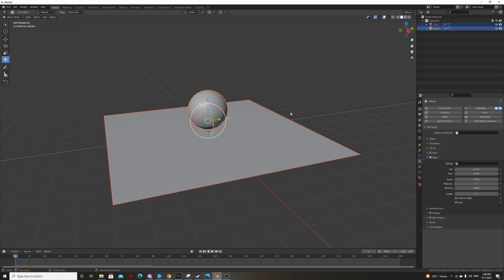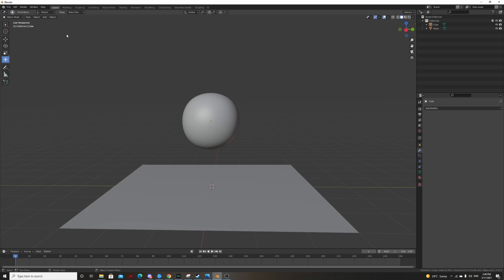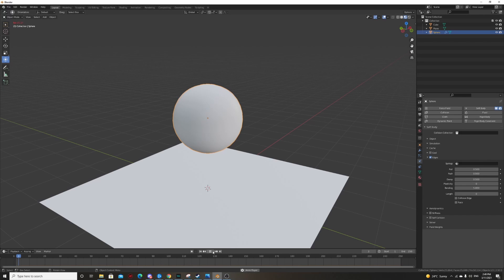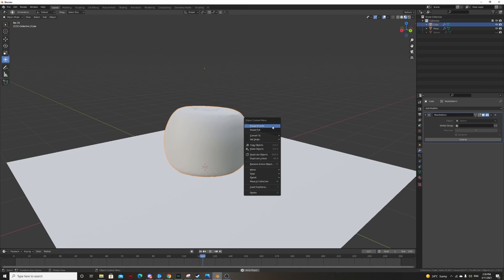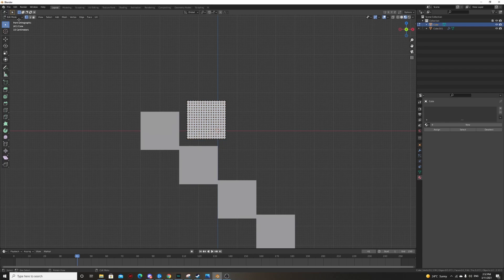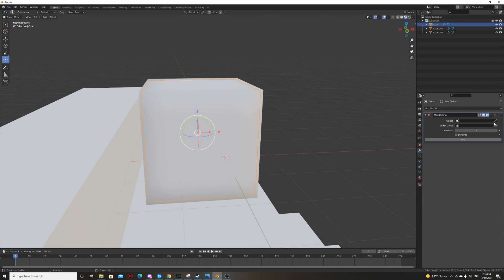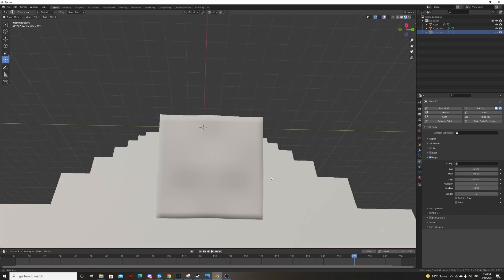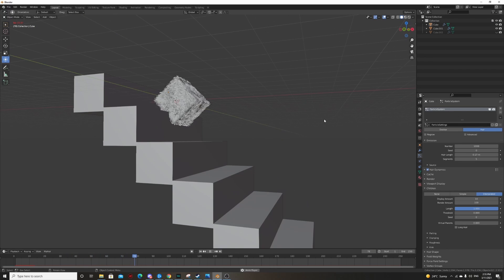Real-Time Softbody Tutorial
my first sort of real tutorial